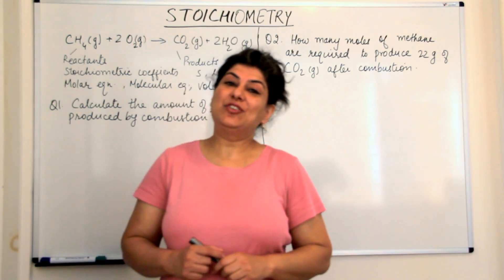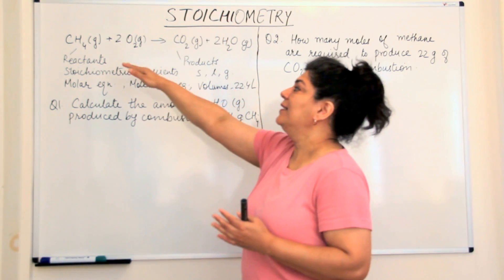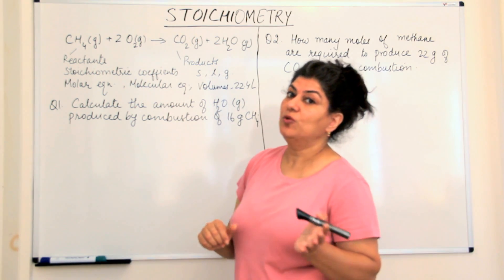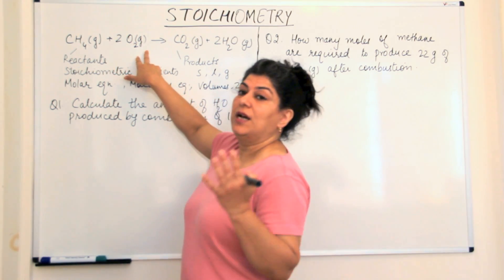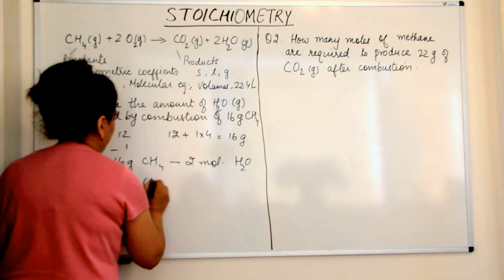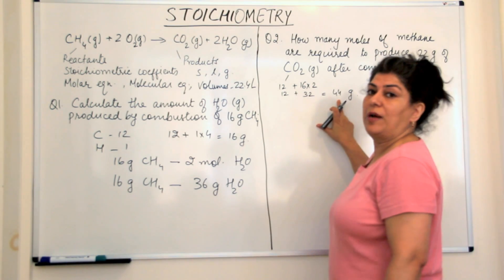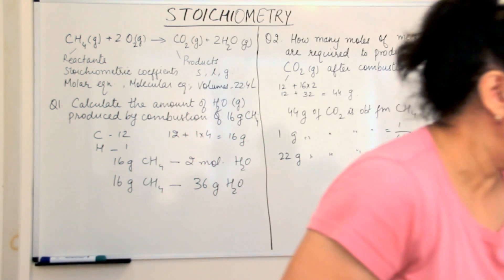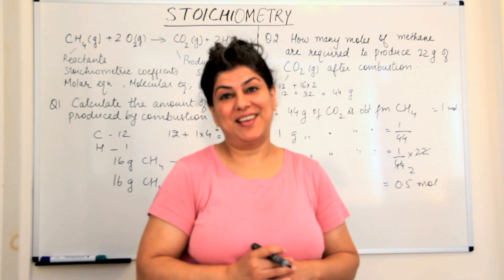XI -1 #18 - Stoiciometry